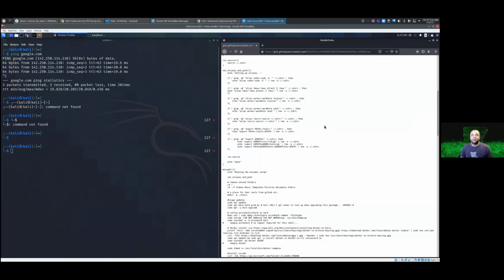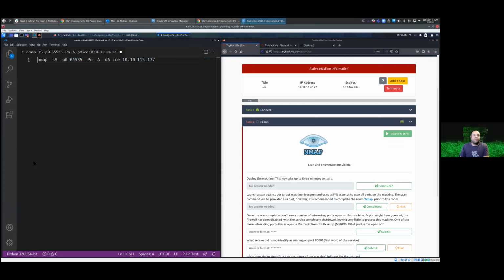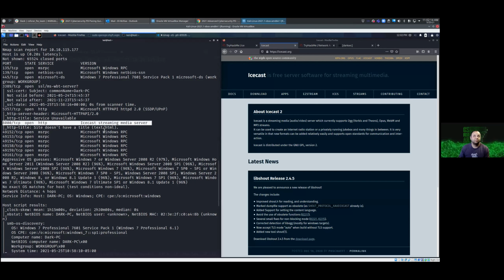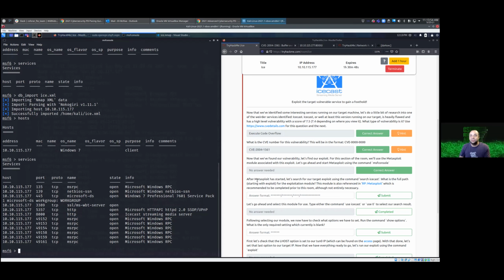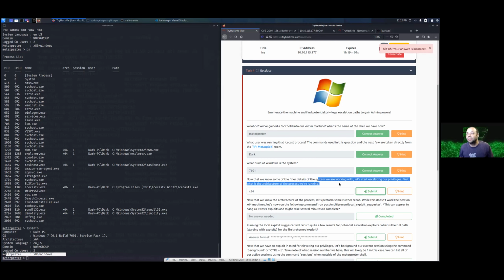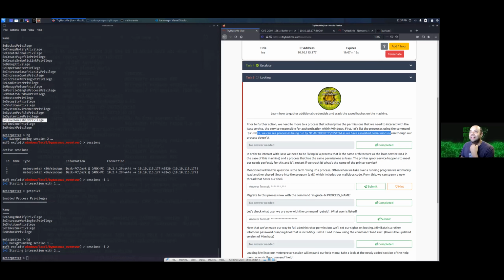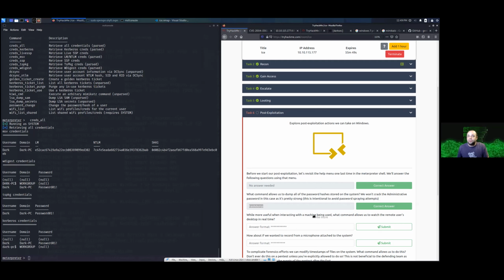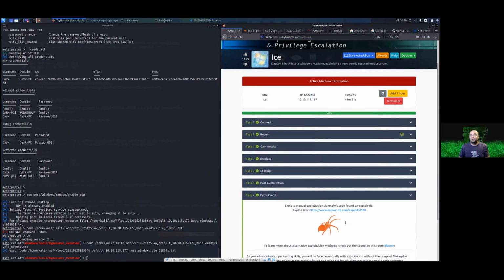ACS - DAY2 - tryhackme ice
more time with metasploit